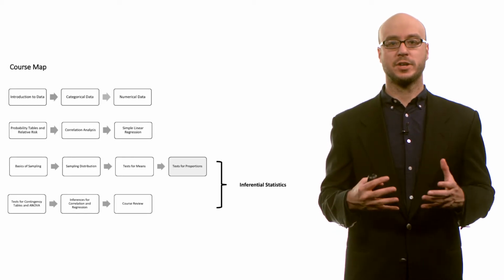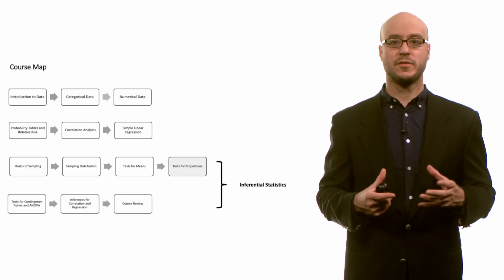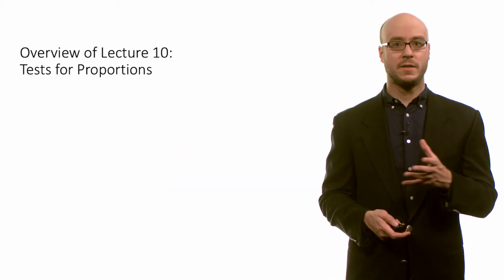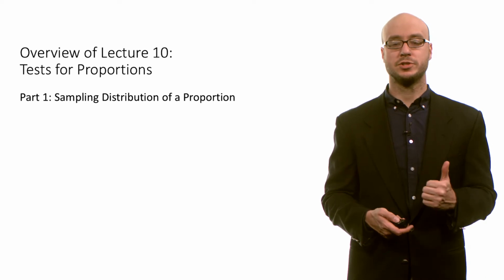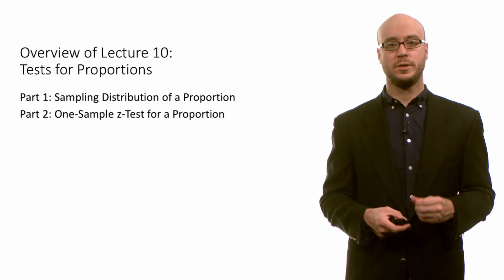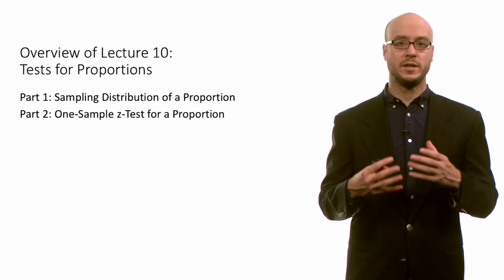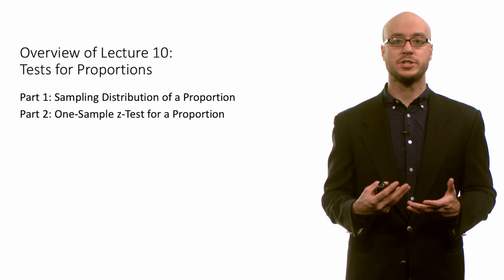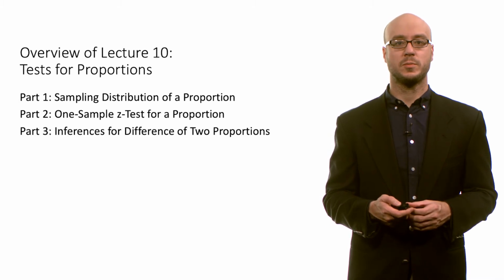STATE100 SP16 24571 WEEK 10 INTRO KE